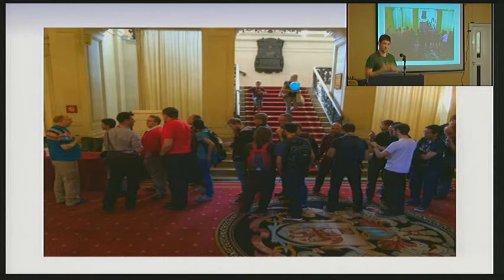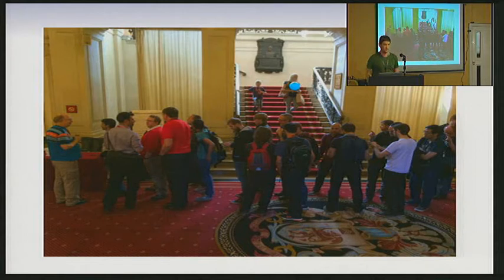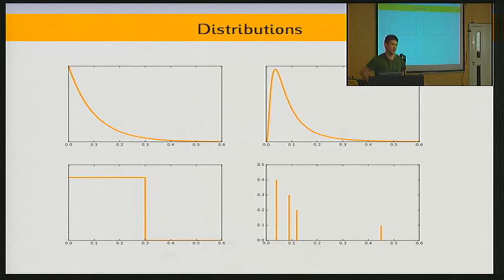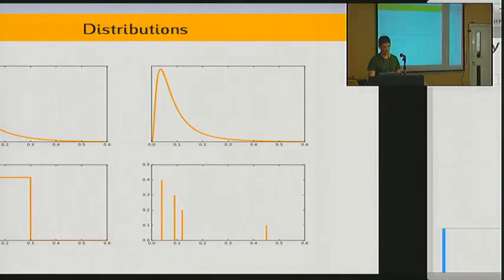Pycon UK 2016: Queueing and Python: pip install ciw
Geraint Palmer

Queueing systems dominate our day-to-day life: for example supermarkets, airports, traffic systems, and call centres, naming only a few obvious examples. A better understanding of these queues can help businesses and service providers optimise these systems, improving efficiency, profit and satisfaction levels. Sometimes some unintuitive behaviour can arise, and so modelling and investigating queues mathematically has become very popular and important. One prominent method of doing so is by using computer simulation.

This talk will present Ciw, a new Python library for simulating open queueing networks. This talk will demonstrate using Ciw's simple interface to model and simulate a queueing system, and an overview of it's many features will also be given.

The library is currently being used in two academic settings: one theoretical project that investigates queueing networks that deadlock, and another practical project in which patient flows are modelled in an ophthalmology clinic. Synopses of these projects and their results will be discussed.